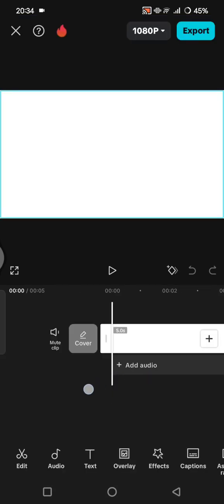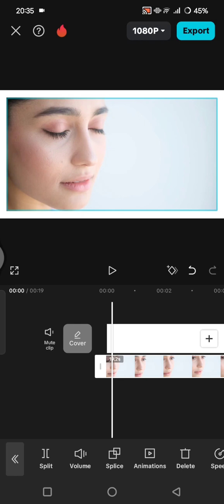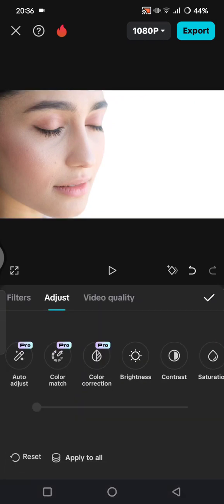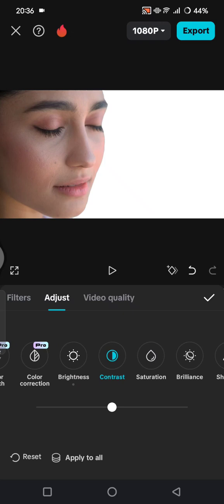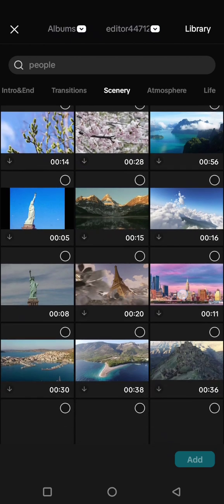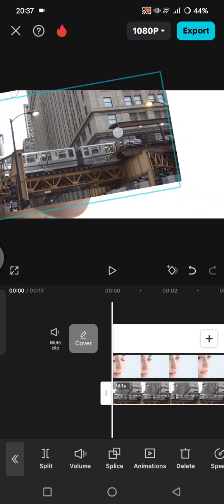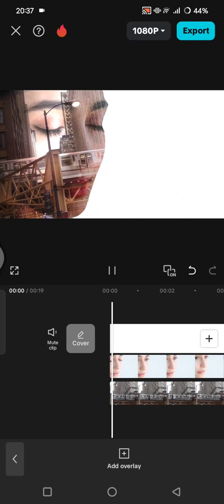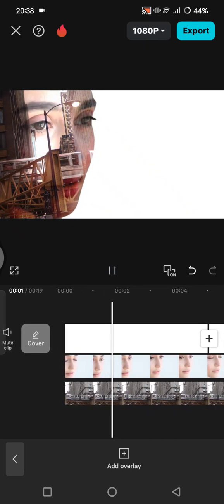😍 QUICKSTART: How To Create Double Exposure Effect in Capcut | Capcut Video Effect | FIX Problem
Want to master the amazing Double Exposure Effect in CapCut? In this quick and easy tutorial, I’ll teach you how to create mesmerizing double exposure videos step by step